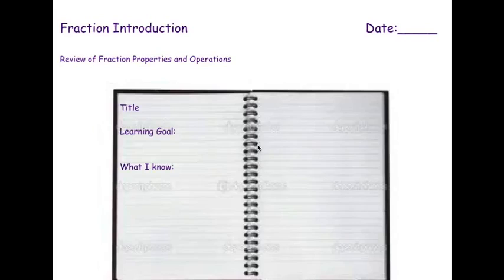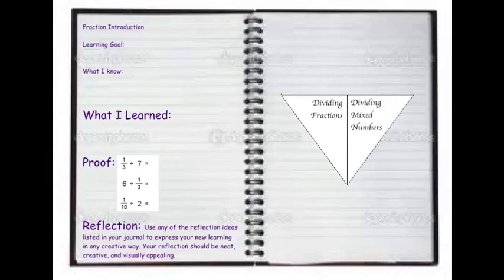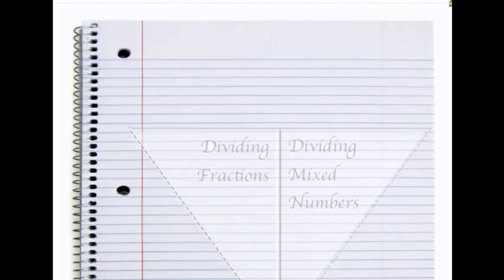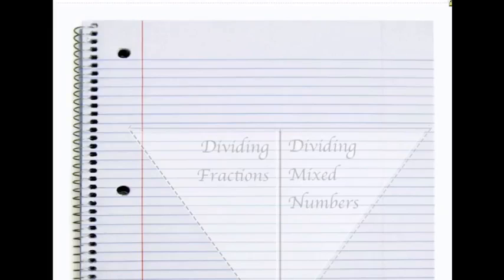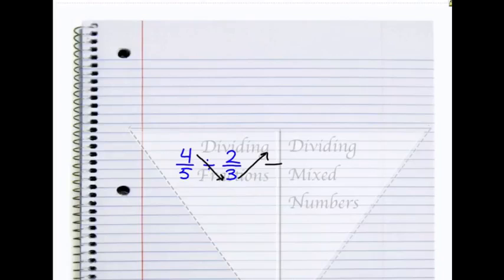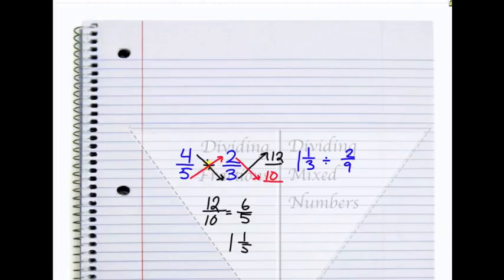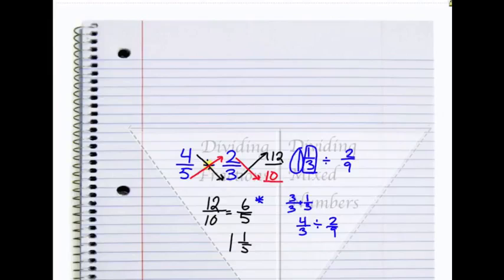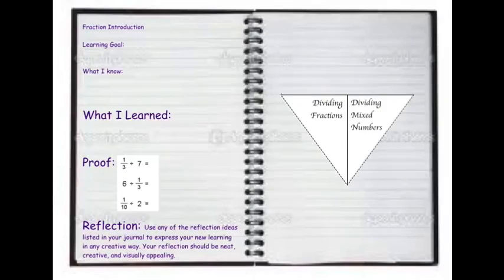27. Fraction Division